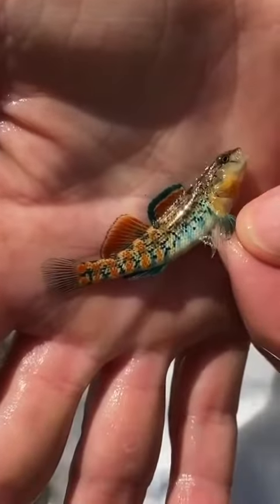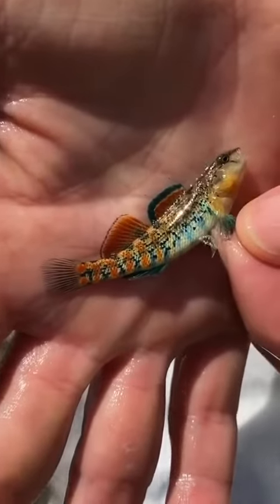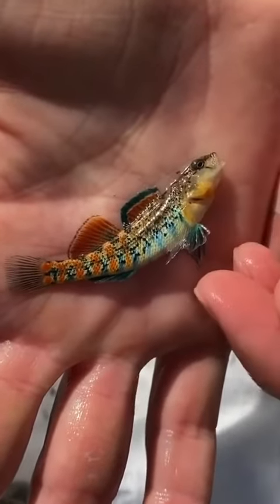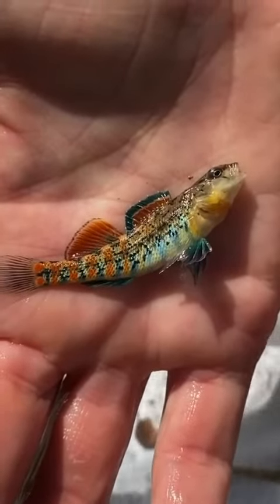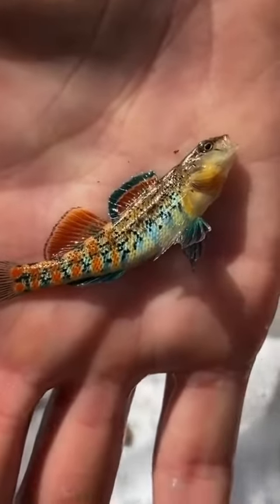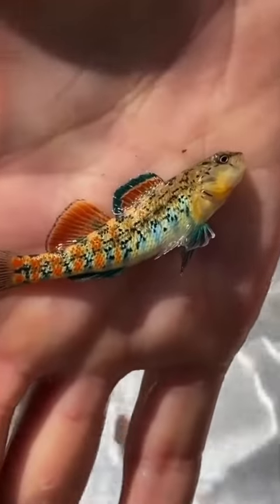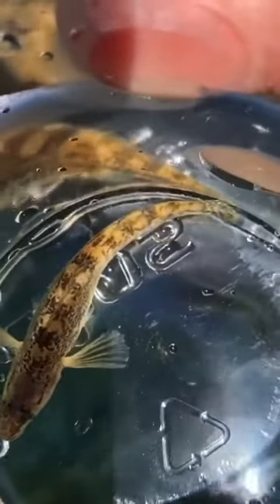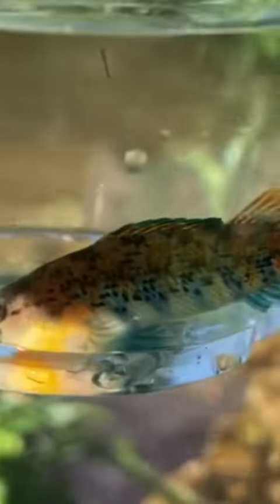Orangethroat Darter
These beautiful and colorful fish are the star of this week's Fish Friday: the Orangethroat Darter!